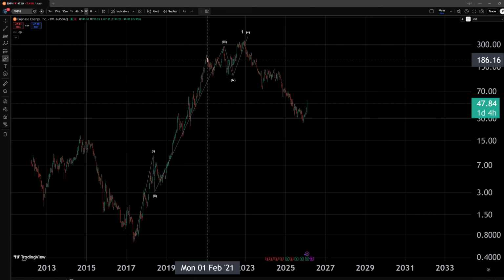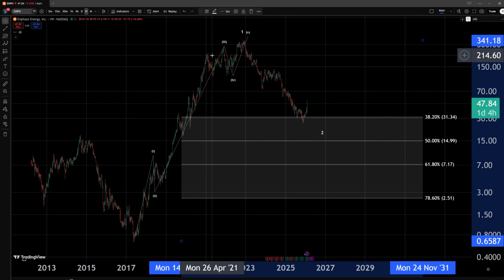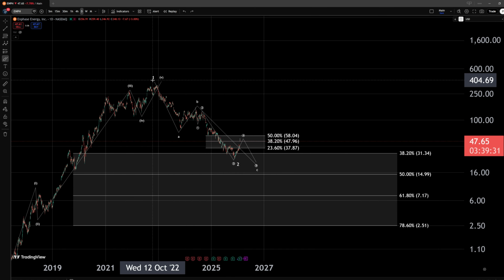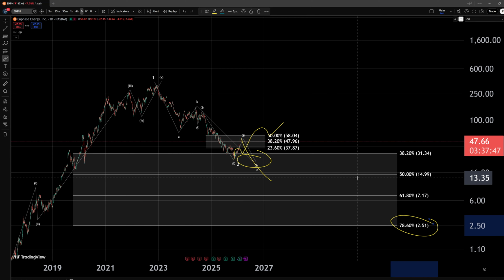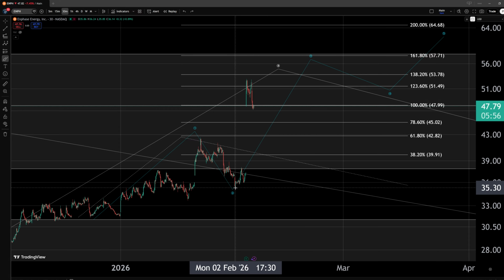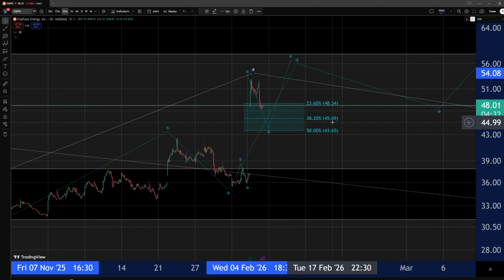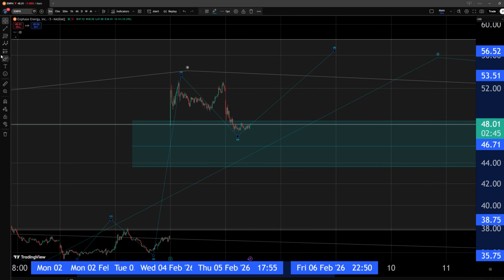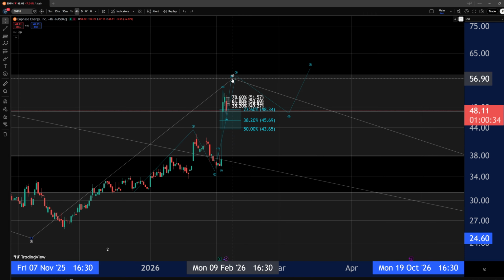Enphase Energy : ENPH Stock Analysis with Elliott Wave + Trade Setup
In this video, I cover Enphase Energy $ENPHand show you key interpretations using Elliott Wave and technical analysis to identify high-probability price levels.

What's inside:
Elliott Wave Count: My current wave interpretation for Enphase Energy.
Key Levels: Critical support, resistance, and Fibonacci targets.
Trading Strategy: Potential entry and exit points based on the current chart.